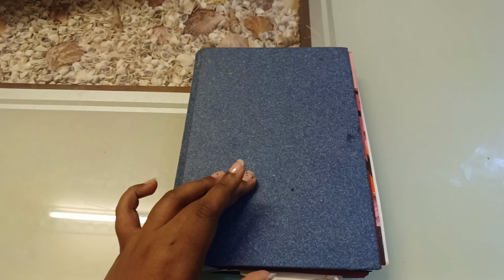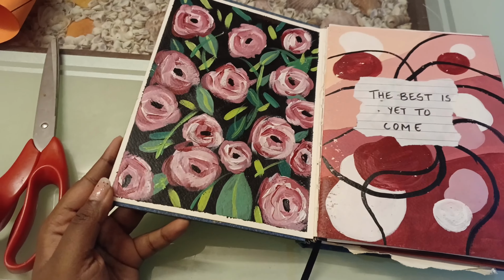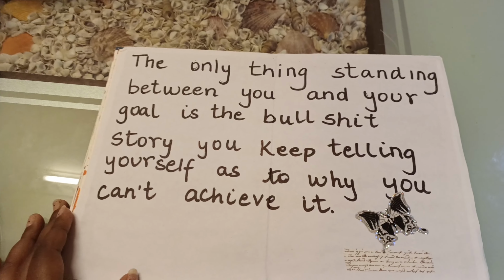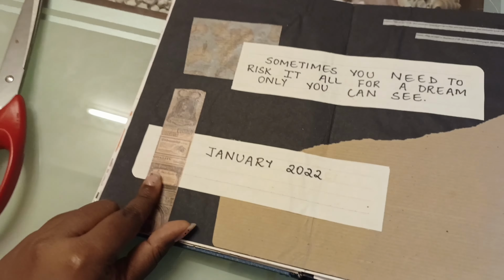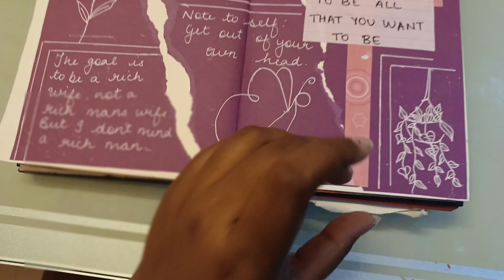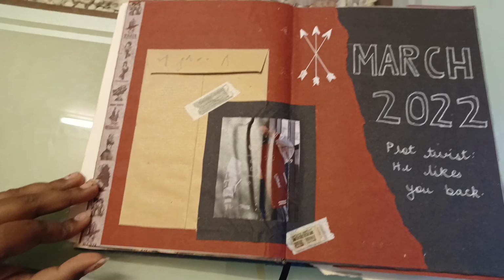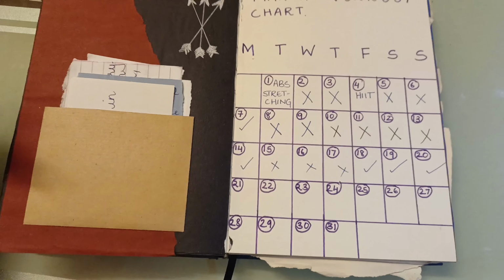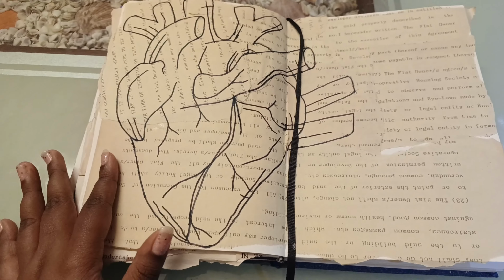Sunday reset vlog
Hey there!